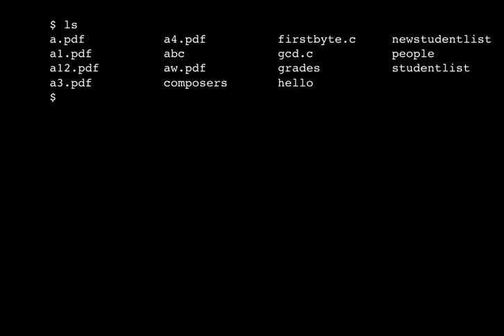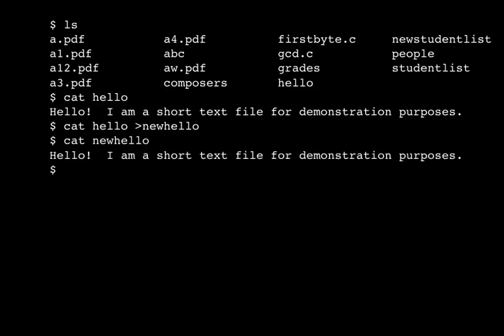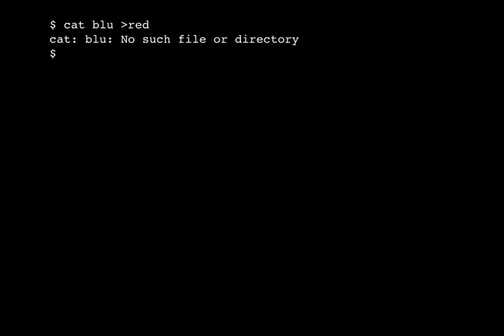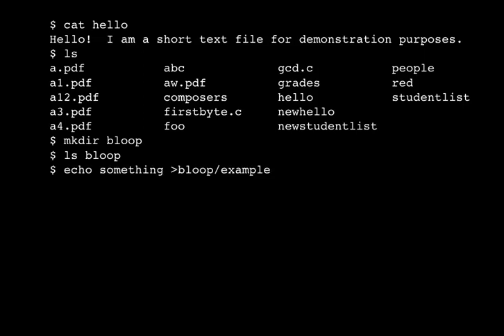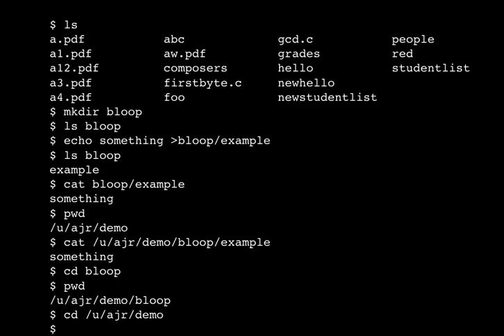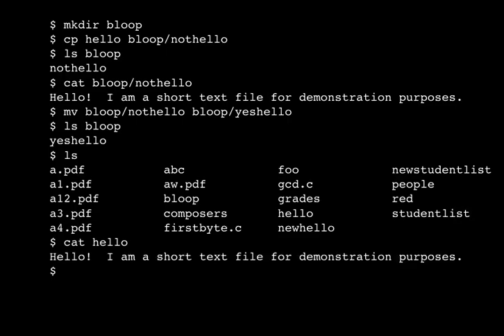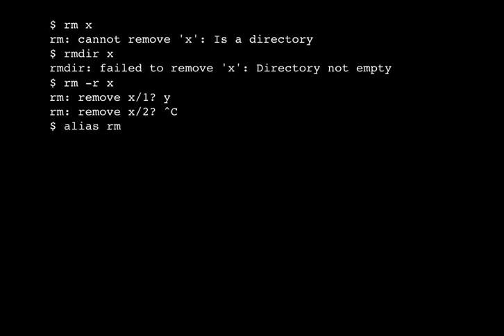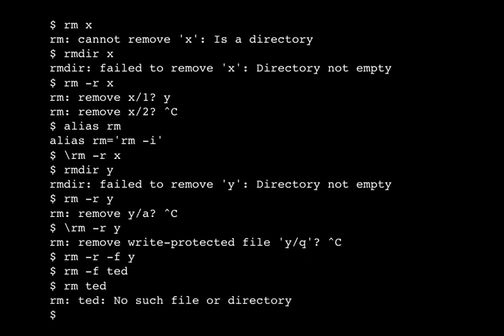The unix command line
Introduction to the unix command line (applies equally to linux)